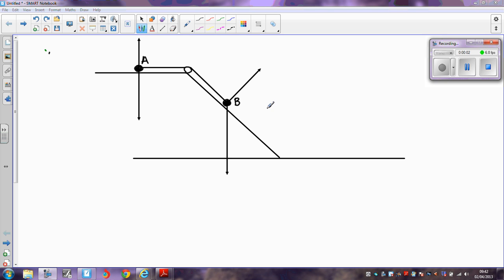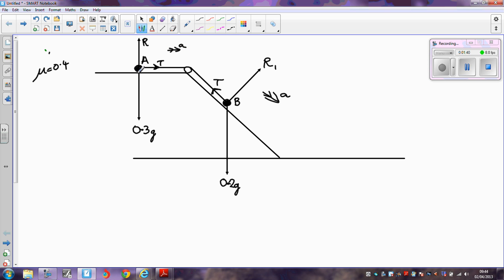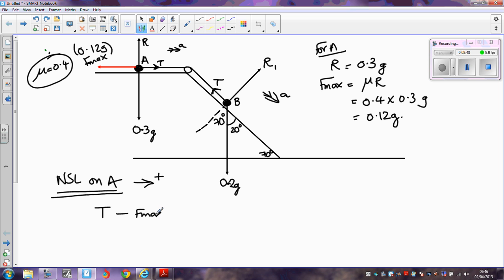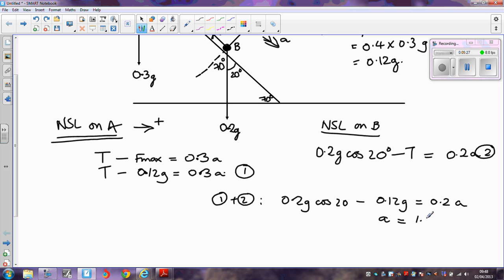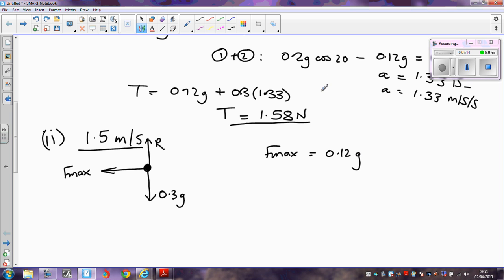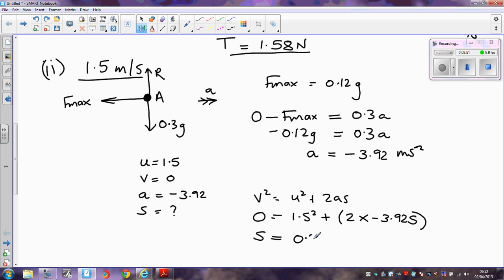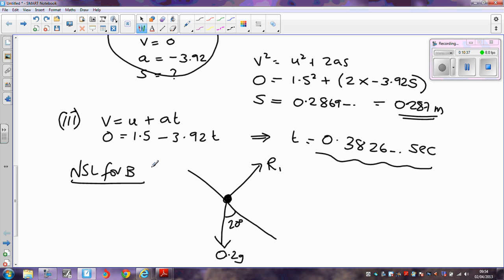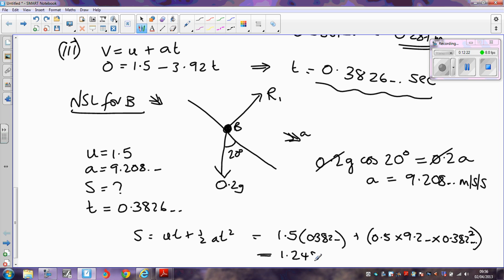M1 Jan 2005 Q7